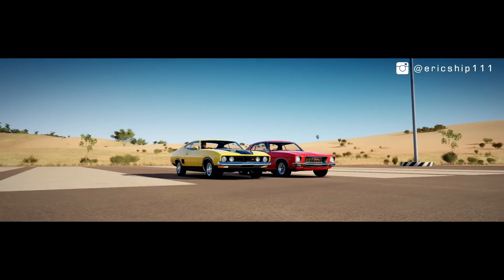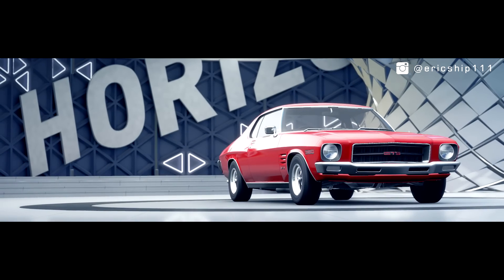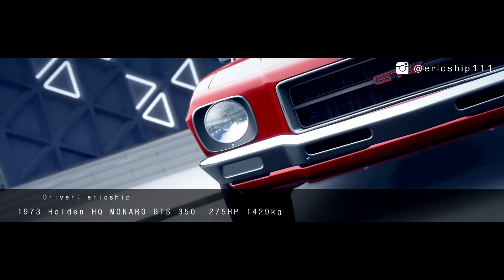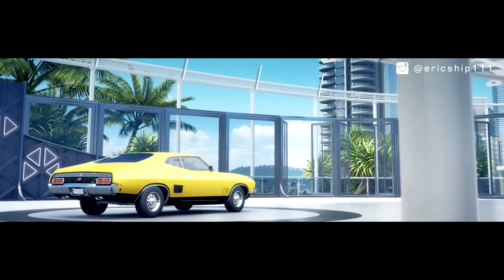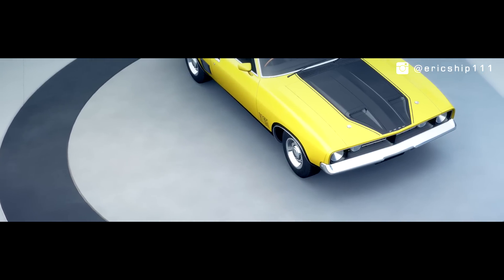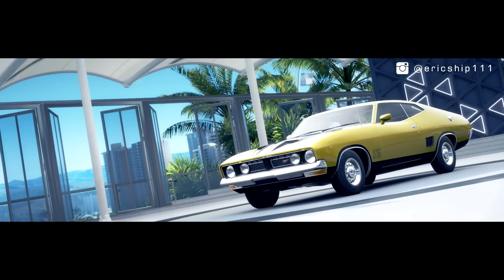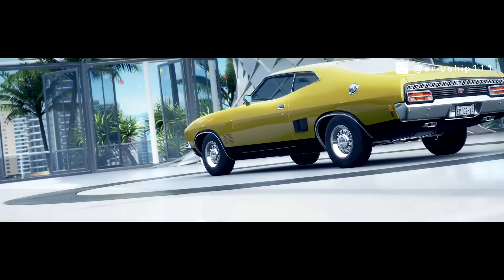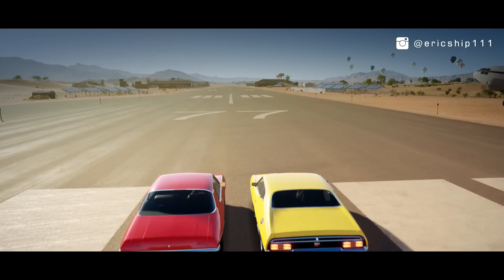Ford XB FALCON GT vs Holden HQ MONARO GTS 350 - DRAG RACE | Forza Horizon 3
1973 Ford Falcon XB GT vs 1973 Holden Monaro HQ GTS 350 Drag Race in Forza Horizon 3. Which Australian Muscle Classic is the fastest in a one mile drag race?

- Special thanks to:
Boss x Fearless

- XBL: ericship